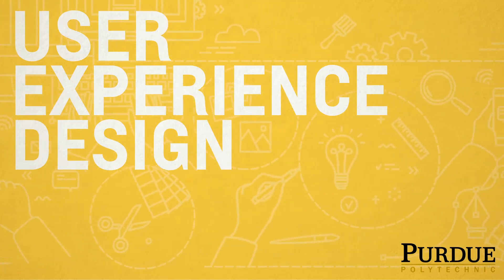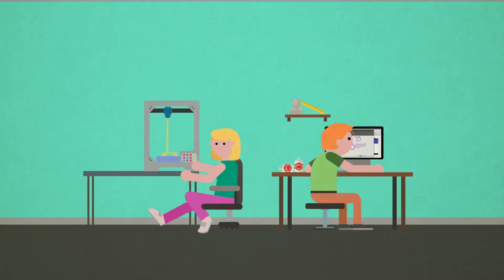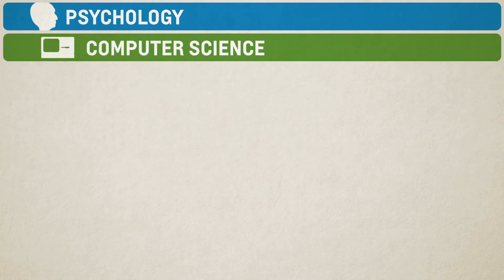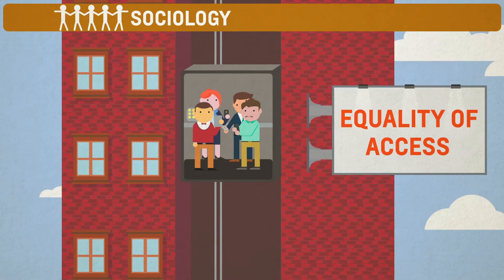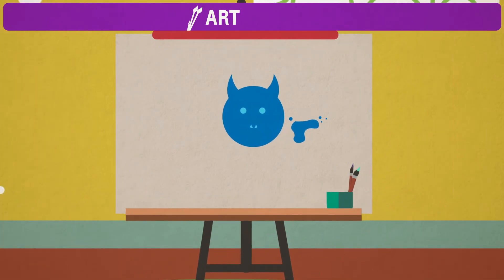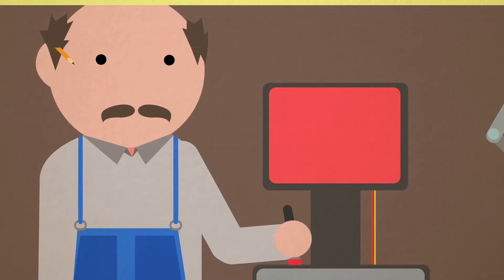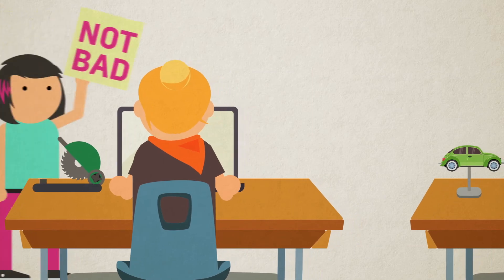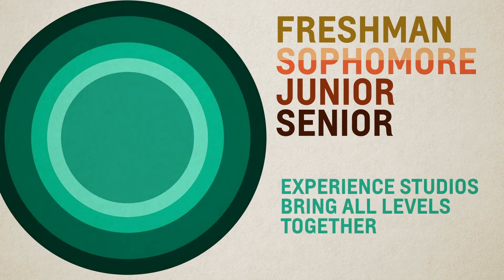Purdue CGT Major: User Experience Design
Purdue University offers User Experience Design as one of its Computer Graphics Technology majors. Watch this video to find out what students learn in this major.